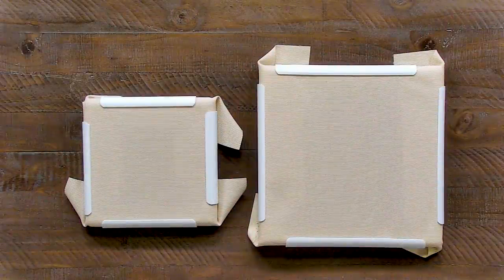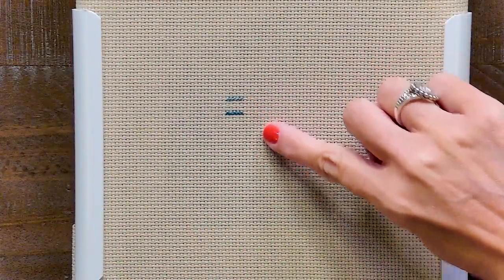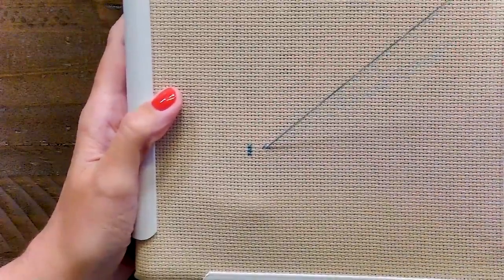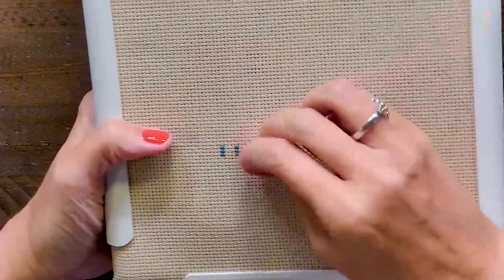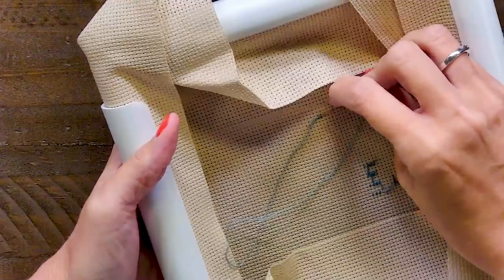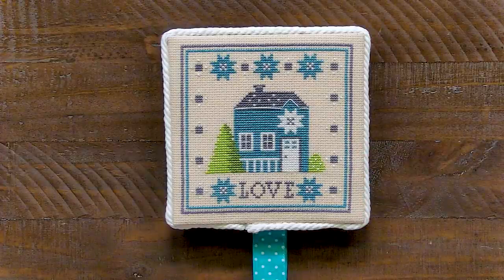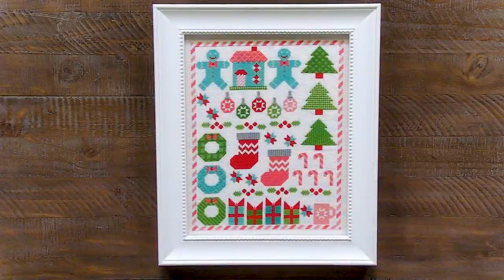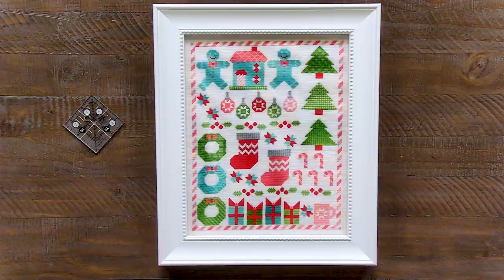BEGINNER Cross Stitch Questions Answered - Cross Stitch for Beginners 🎒 CROSS STITCH UNIVERSITY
We've collected all the beginner cross stitch questions from the previous Cross Stitch University videos, and Kimberly answers them here!

If you're new to cross stitch, our FREE Cross Stitch University series is here to help you stitch and finish your very first cross stitch.

Get the answers to questions like - When do you use different needle sizes? How do you stitch in different directions? How do you fix a missed stitch?

In this FREE tutorial series, learn everything you need to know about cross stitch. It’s a budget-friendly craft that everyone can enjoy, even if you’ve never sewn a single stitch.

CHAPTERS
00:00 - Intro
00:18 - If a person can only buy one Q-Snap, what is the best size?
00:45 - When do you use size 24, 26 and 28 needles?
01:48 - Does the Danish and English cross stitch method use the same amount of floss?
02:00 - Any tips for counting a large number of stitches?
02:29 - Can you show stitching in different directions?
05:38 - How do you do a confetti stitch with one strand when you can't use the loop method?
06:40 - What do you think about pin stitches?
07:02 - When do you use a Colonial Knot or a French Knot?
07:25 - What do you do when you realize you've missed a stitch?
08:05 - Can you show the back of your cross stitch? I'm not sure how far to travel with my stitches.
08:37 - How do you press and iron cross stitch cloth? What temperature and do you use steam?
09:50 - When taking a cross stitch to the framer, what do you need to know before you go?